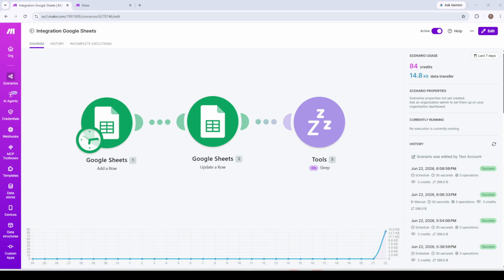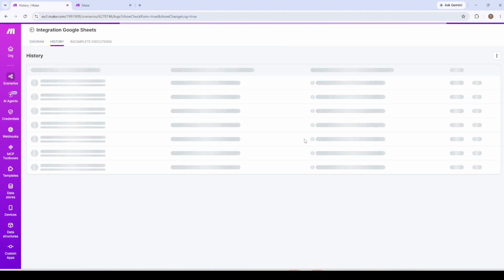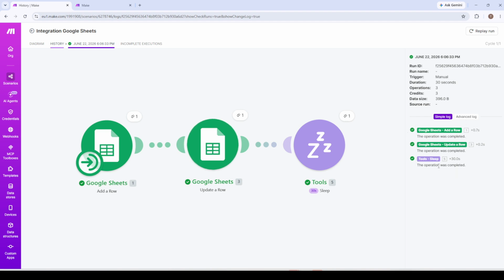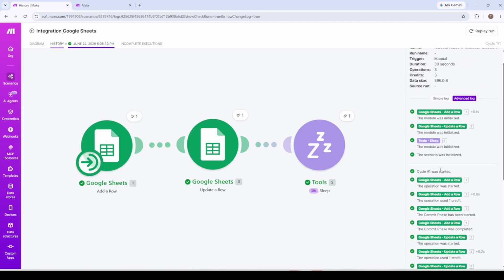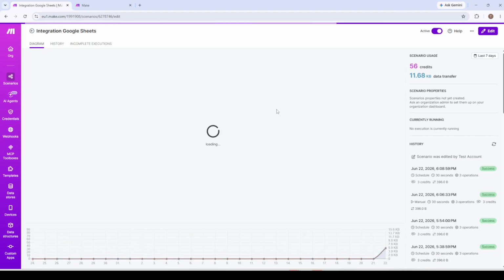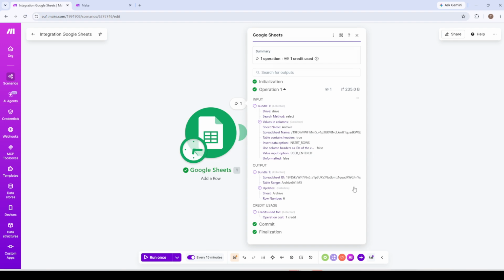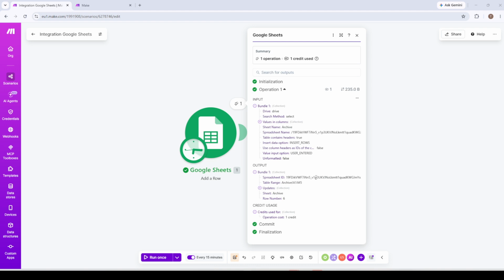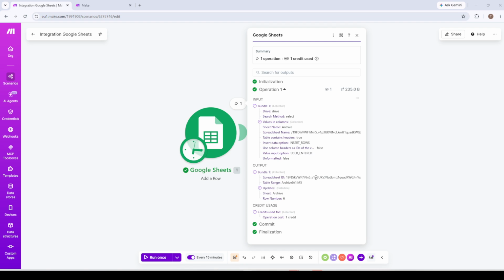How To Read Router Results In Make [Masterclass]